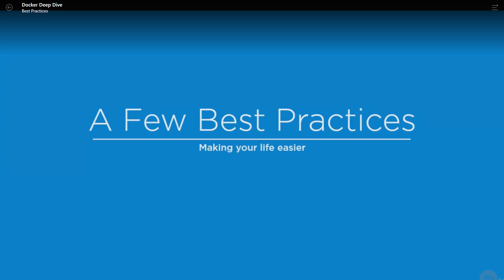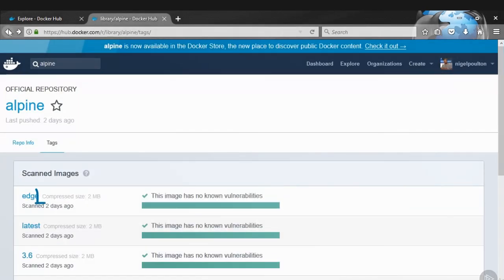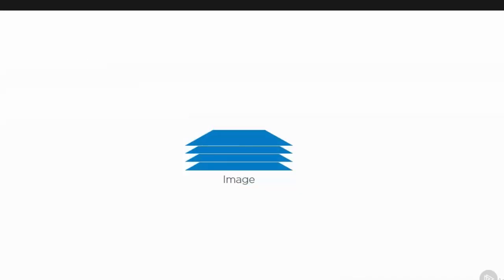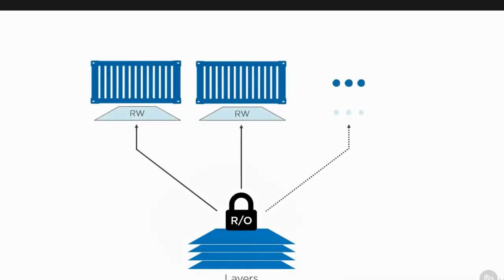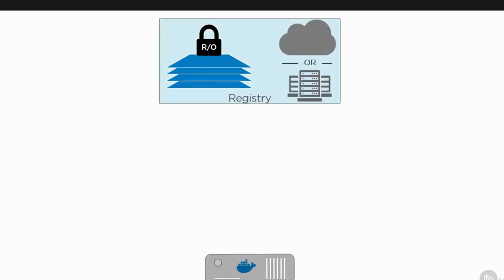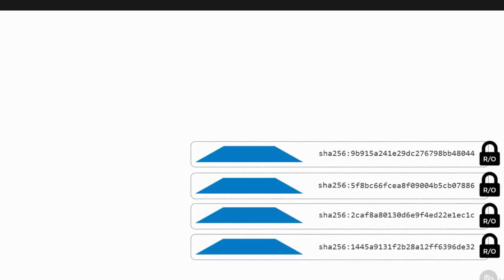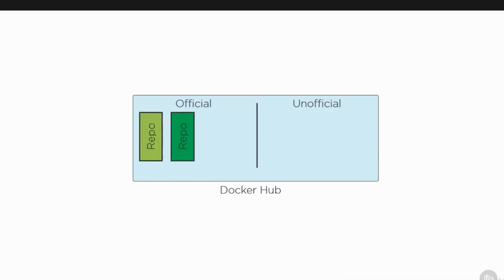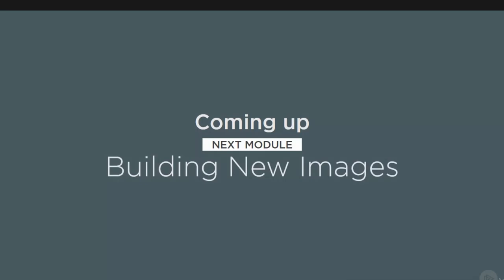Mastering Docker Best Practices: Enhance Efficiency and Security in Containerization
Boost Efficiency & Lock Down Security (Pro Guide 2025)

Ready to transform from Docker user to Docker master? This no-fluff guide reveals battle-tested best practices used by DevOps teams at top tech companies to optimize containers for performance, security, and production readiness.

🔍 What You’ll Learn:
✅ Image Optimization Secrets (Smaller builds, faster deploys)

Multi-stage builds done right

Choosing the perfect base image

Layer caching strategies are most missed

✅ Production-Grade Security (Stop vulnerabilities before they start)

User namespace remapping

Read-only containers done properly

Seccomp/AppArmor profiles that matter

✅ Performance Tuning (Memory, CPU, and I/O wizardry)

Resource limits that prevent crashes

Storage driver benchmarks

Network tuning for microservices

✅ CI/CD Integration Pro Tips

BuildKit features you aren’t using (but should)

Cache mounting for lightning builds

Registry strategies that save hours

00:00 - Why "Good Enough" Docker Isn’t Enough
02:15 - The 5 Dockerfile Sins (With Fixes)
06:30 - Security Hardening Walkthrough
11:45 - Performance Optimization Lab
17:20 - CI/CD Pipeline Integration
22:00 - Disaster Recovery Must-Dos

💬 Challenge:
"What’s your #1 Docker pain point? We’ll feature the best answers in our next video!"

Turn on notifications for weekly pro techniques